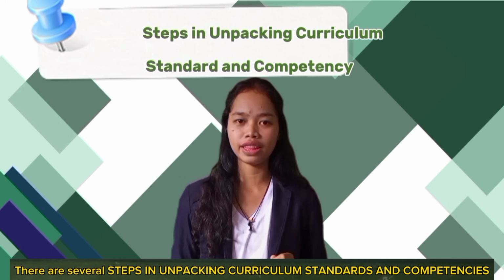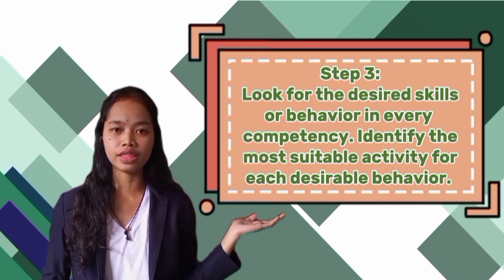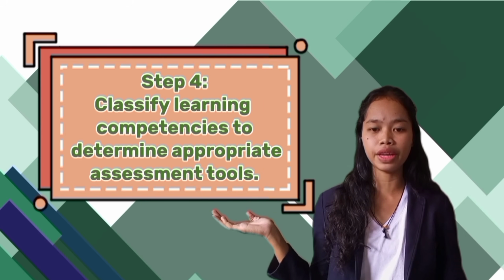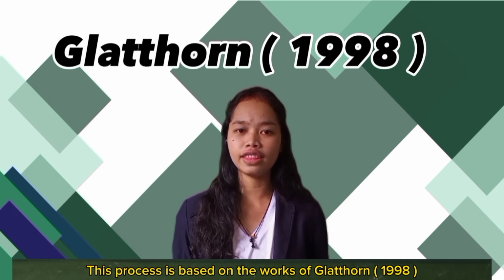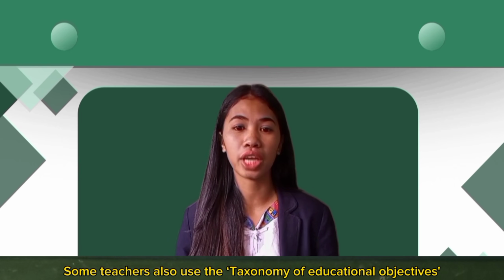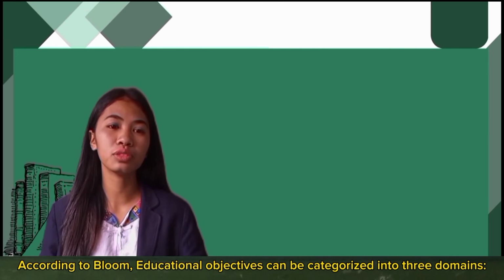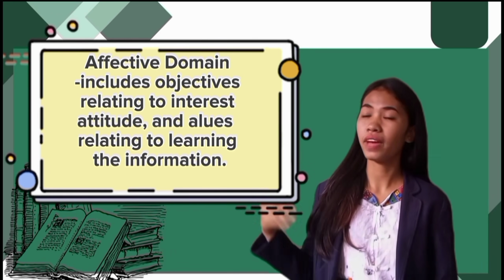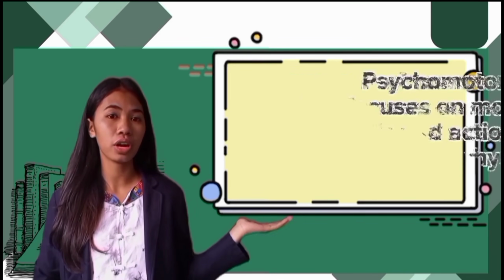Unpacking Curriculum Standard and Competencies || Elgen Beringuela